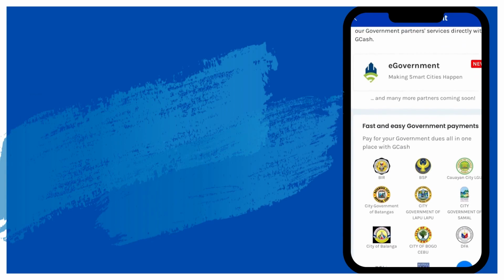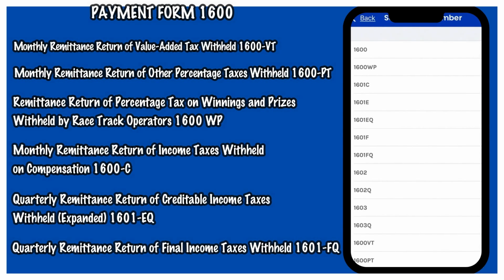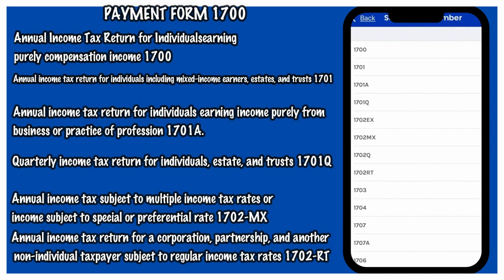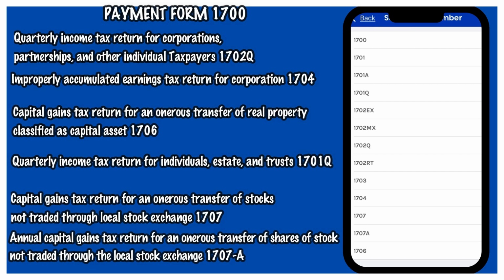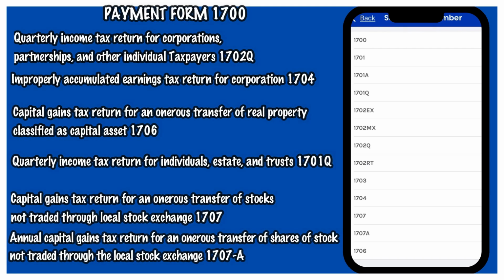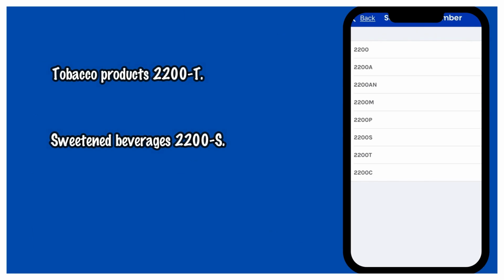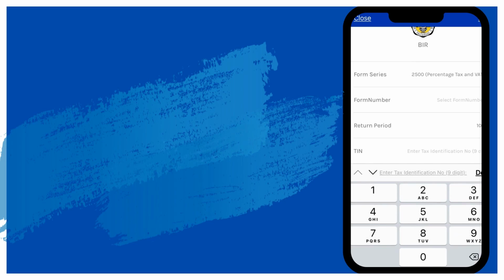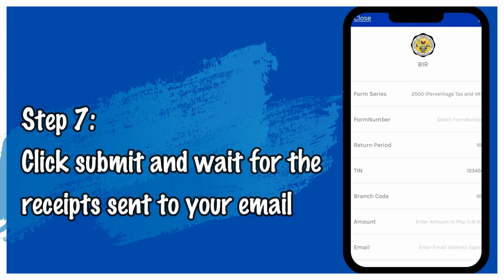7 Simple Steps On How To Pay BIR Thru Gcash 2021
This video tutorial will help you on how the BIR online procedures using Gcash app. You will learn also which tax forms and series you will use. It also includes how to enter branch code, TIN and also the which dates will you enter in the period date.

Here are the 7 steps on on how to pay BIR thru Gcash.
Step 1: Look for the Government Icon.
Step 2: Choose Form Series
Step 3. Select Tax Form Number
Step 4: Enter the Return Period
Step 5: Enter the TIN
Step 6: Enter the Branch Code
Step 7: Click submit and wait for the receipts sent to your Email.

If you don't have TIN, you can check this link on how to get your TIN